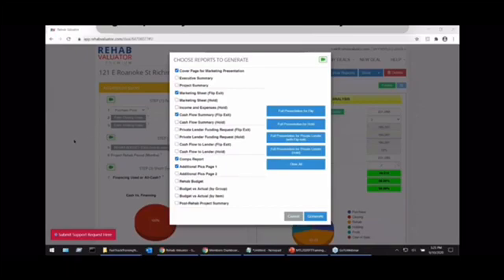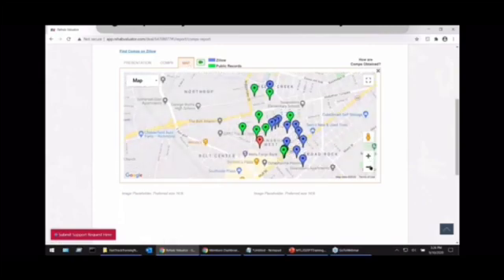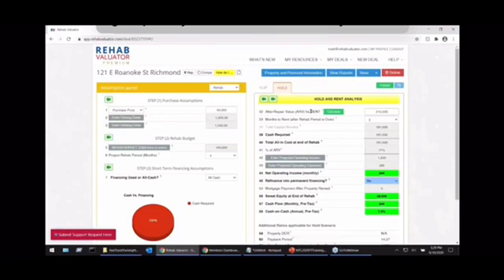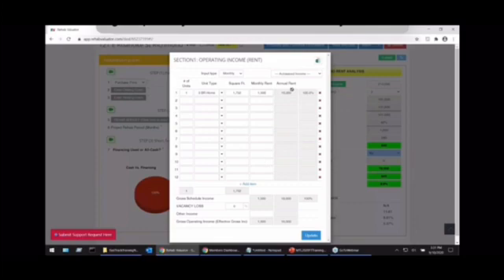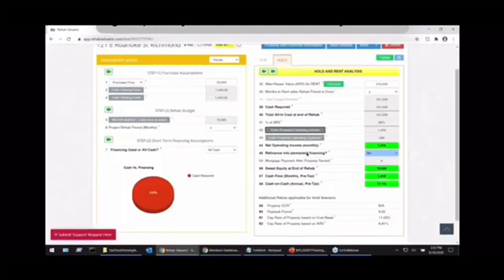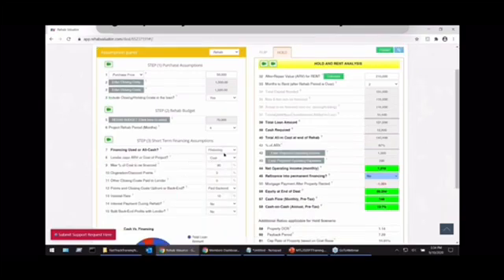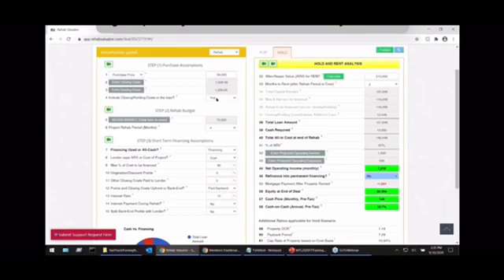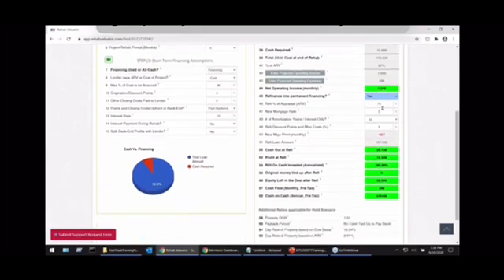Valuator F Templates